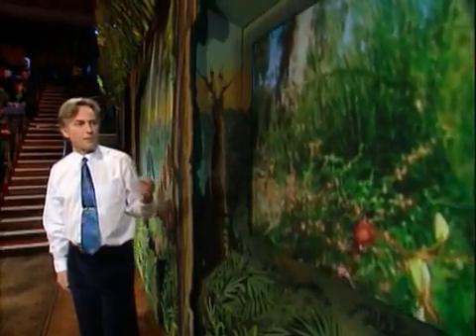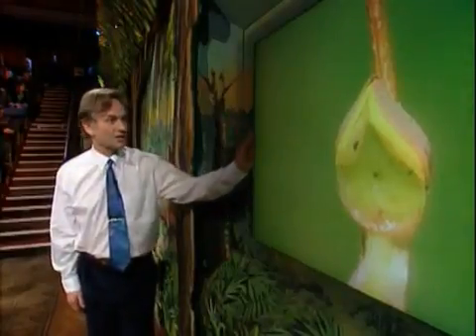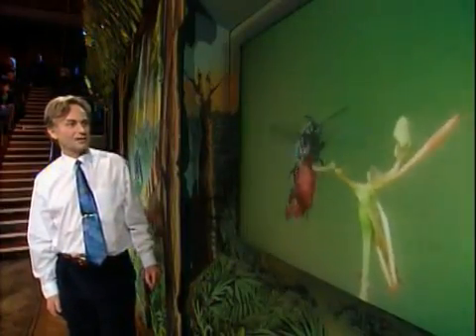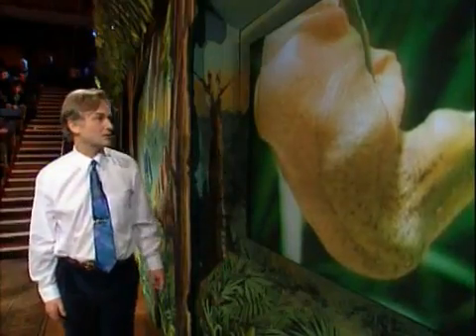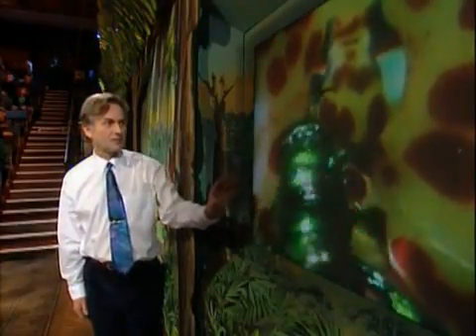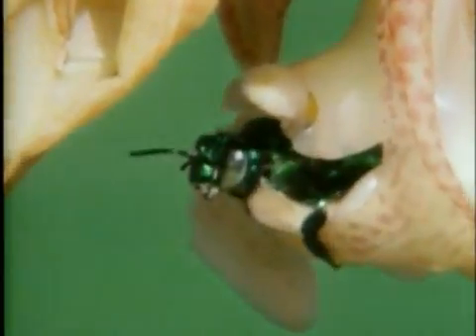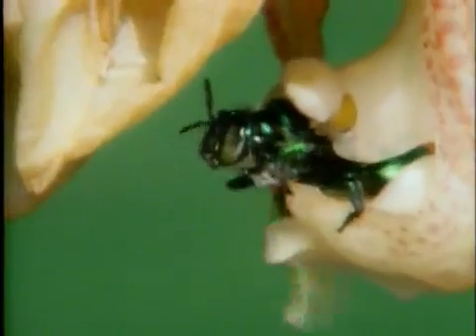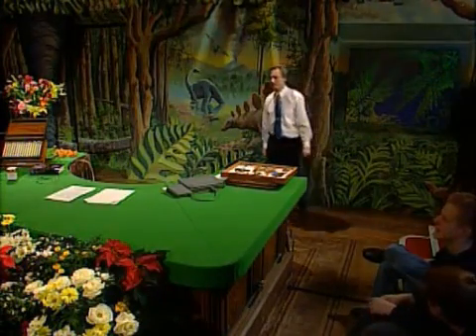Bijzondere bestuiving Hamerorichidee en Prachtbij engels vmbotl klas 4 thema planten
Dit filmpje is goed te gebruiken bij de les planten vmboTL klas 4 en laat twee "bijzondere" manieren van bestuiving zien.